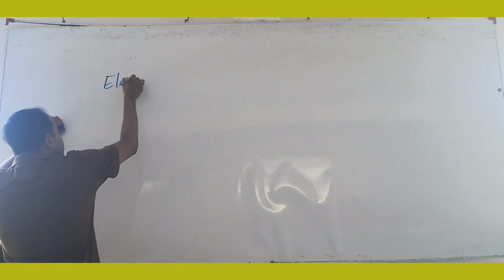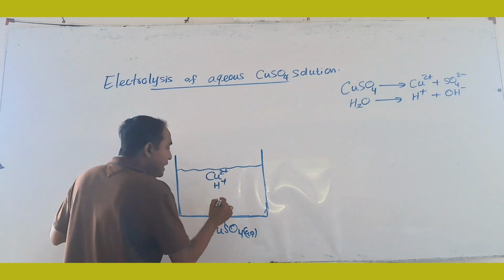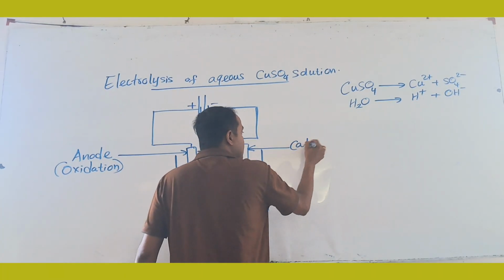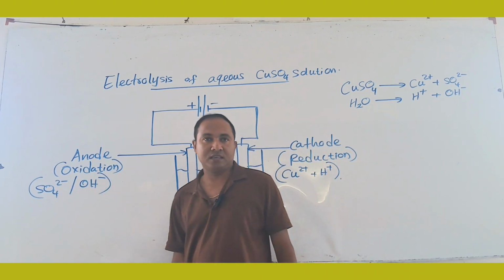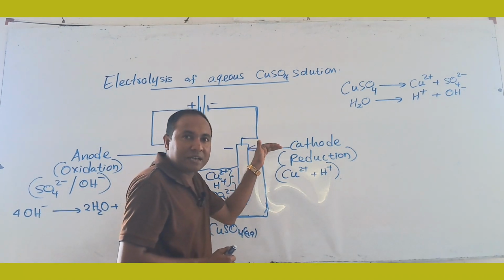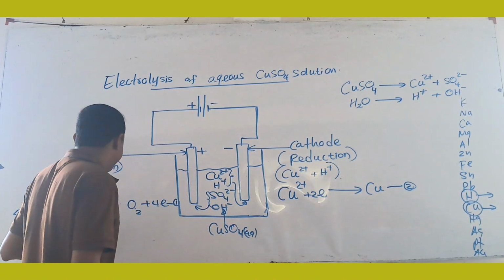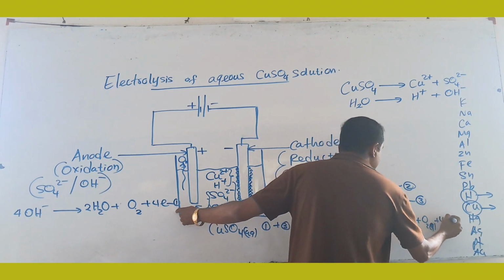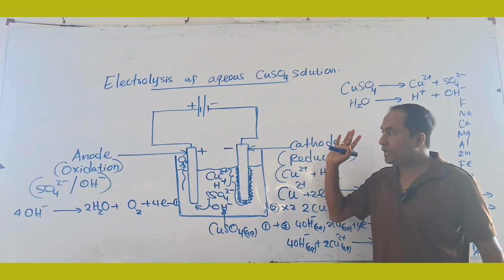Electeolysis of aqeous Copper Sulphate|ජලීය කොප්පර් සල්ෆෙට් විද්‍යුත් විච්චෙදනය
Science
English Medium
Grade 11
Electrochemistry
Science with asanka chandan
Give me a colourful creative standed youtube thumbnail picture about following information Electrolysis of Aquous Copper sulphate

You said

Give me a colourful creative standed youtube thumbnail picture about following information

Electrolysis of Aquous Copper sulphate

Gemini said

You said

Gemini said

You said

Gemini said

You said

Give me a large attractive

descrtion for youtube video about electrolysis of aqeous copper sulphate in sinhala and english

Gemini said

මෙන්න ඔබගේ YouTube වීඩියෝව සඳහා ආකර්ෂණීය සහ විස්තරාත්මක විස්තරයක් (Description) සිංහල සහ ඉංග්‍රීසි භාෂා දෙකෙන්ම.

⚗️ Electrolysis of Aqueous Copper Sulphate | ජලීය කොපර් සල්ෆේට් විද්‍යුත් විච්ඡේදනය

In this video, we dive deep into the fascinating world of electrochemistry! We explore the process of Electrolysis of Aqueous Copper Sulphate (CuSO4​) using both inert (graphite) and active (copper) electrodes. Whether you are a student preparing for exams or a science enthusiast, this step-by-step guide will make the concept crystal clear.

මෙම වීඩියෝවෙන් අපි විද්‍යුත් රසායනය පිළිබඳ ඉතාමත් වැදගත් පාඩමක් වන ජලීය කොපර් සල්ෆේට් (CuSO4​) විද්‍යුත් විච්ඡේදනය පිළිබඳව ගැඹුරින් සාකච්ඡා කරමු. නිෂ්ක්‍රිය ඉලෙක්ට්‍රෝඩ (මිනිරන්) සහ සක්‍රිය ඉලෙක්ට්‍රෝඩ (කොපර්) භාවිතා කරන විට සිදුවන වෙනස්කම් මෙහිදී සරලව පැහැදිලි කර ඇත.

🔍 What You Will Learn (ඔබ ඉගෙන ගන්නා දේ):

The Basics: What happens when electricity passes through a CuSO4​ solution?

Ion Movement: How Cu2+, H+, SO42−​, and OH− ions behave.

At the Cathode: The reduction of copper ions and the formation of pure copper metal.

At the Anode: Oxygen gas evolution (with graphite) vs. Anode dissolving (with copper electrodes).

Observations: Colour changes in the electrolyte and mass changes in electrodes.

මූලධර්ම: CuSO4​ ද්‍රාවණයක් තුළින් විදුලිය ගලා යන විට සිදුවන ක්‍රියාවලිය.

අයන චලිතය: Cu2+, H+, SO42−​, සහ OH− අයන වල හැසිරීම.

කැතෝඩය අසල: කොපර් අයන ඔක්සිහරණය වී පිරිසිදු කොපර් තැන්පත් වීම.

ඇනෝඩය අසල: ඔක්සිජන් වායුව පිටවීම හෝ ඇනෝඩය දියවීම.

නිරීක්ෂණ: ද්‍රාවණයේ වර්ණ වෙනස් වීම් සහ ඉලෙක්ට්‍රෝඩ වල ස්කන්ධය වෙනස් වීම.

🧪 Chemical Equations (රසායනික සමීකරණ):

At Cathode (කැතෝඩයේදී):

Cu2+(aq)+2e−→Cu(s)

At Anode (using Graphite) (ඇනෝඩයේදී - මිනිරන් භාවිතා කළහොත්):

4OH−(aq)→O2​(g)+2H2​O(l)+4e−

📌 Highlights (විශේෂ කරුණු):

Clear Visuals: Diagrams to help you visualize ion flow.

Exam Focused: Key points often asked in O/L and A/L exams.

Practical Tips: Real-world applications like electroplating.

පැහැදිලි රූපසටහන්: අයන ගමන් කරන ආකාරය පෙන්වන රූපසටහන්.

විභාග කේන්ද්‍රීය: විභාග වලදී නිතර අසන වැදගත් කරුණු.

ප්‍රායෝගික භාවිත: විද්‍යුත් ආලේපනය වැනි ප්‍රායෝගික භාවිතයන්.